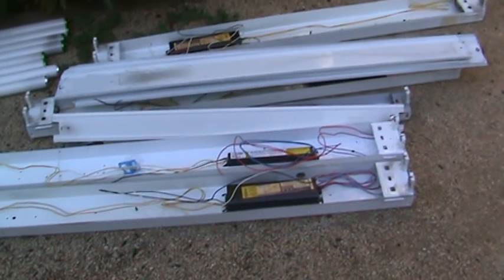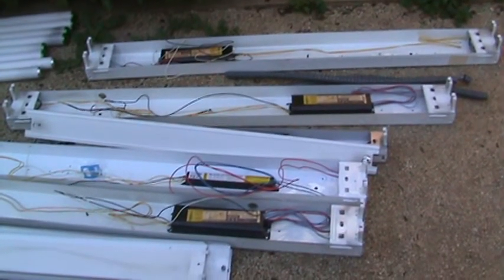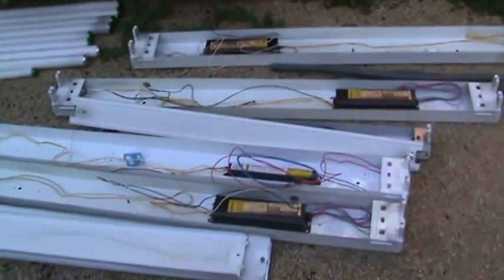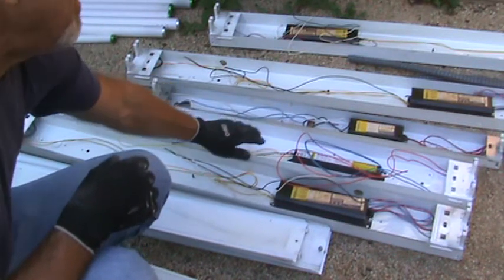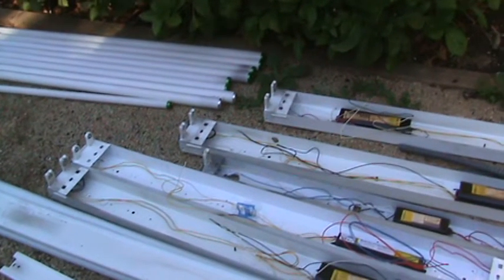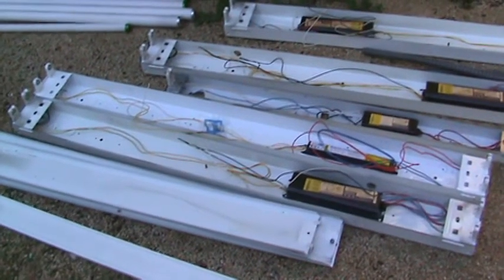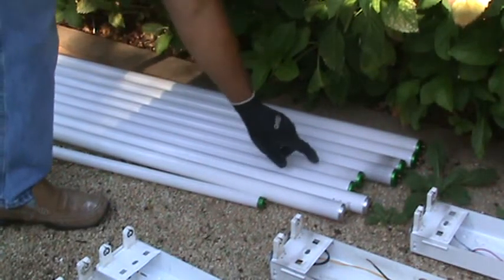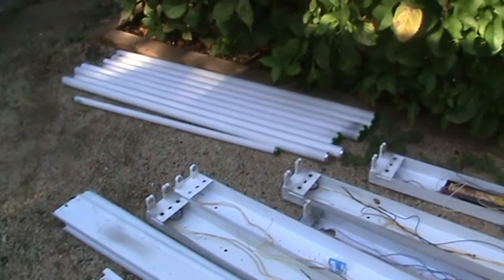What Should I Do With Old Removed Fluorescent Light Fixtures?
What should I do with old removed fluorescent light fixtures is what this DIY howto video is about. Have you been watching Joe's Videos? If you have you would have seen VideoJoe remove 5 surface mount fluorescent light fixtures from a kitchen ceiling. Now he needs to think about what is he going to do with these old light fixtures. throw them away?...or. Maybe some of the light tube lamps are still good or one of the light fixtures might be able to be re-used like in a garage or storage shed or (you fill in the blank). Watch & learn as VideoJoeShows you what he's thinking when it comes to what should be done with the old surface mounted fluorescent light fixtures he removed from a kitchen ceiling.